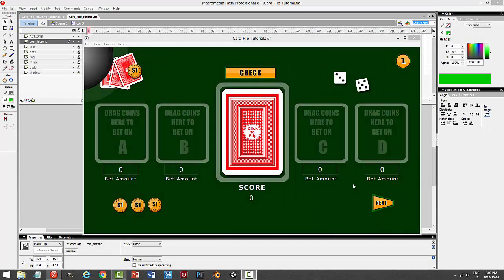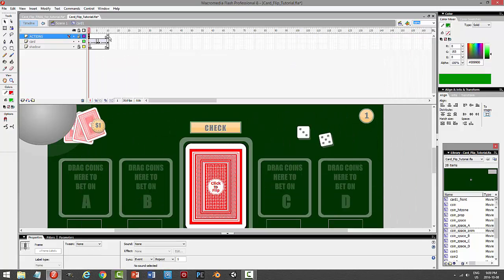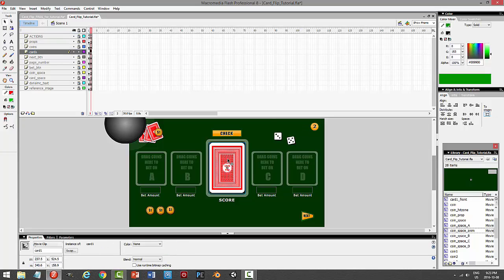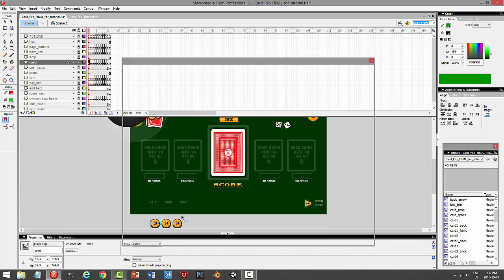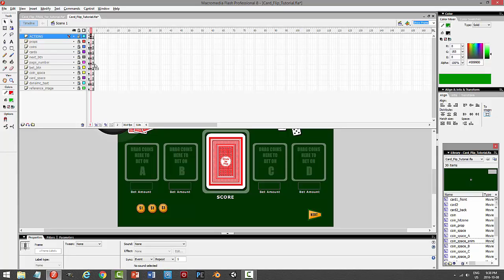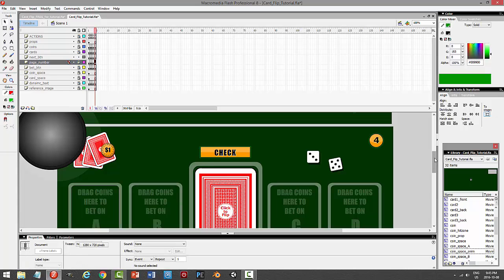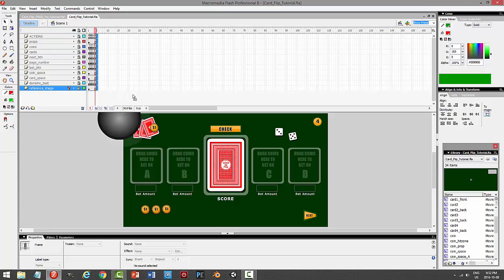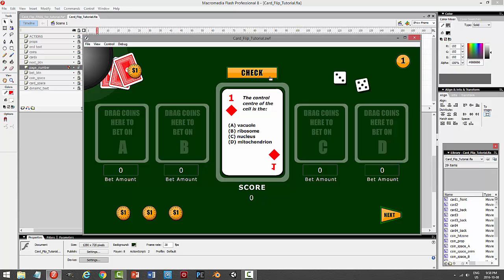Tutorial: Create a Card Flip Game in Flash (Part 4)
Final video in the 4-part series of how to create a card flip game in flash using actionscript 2.

I made this series because these are the kind of games I create for my students and I thought there might be some folks out there who want to learn how to do it.